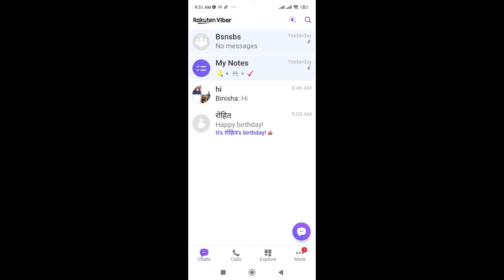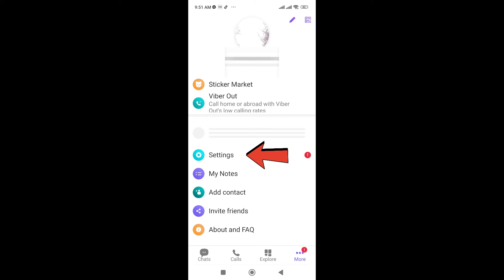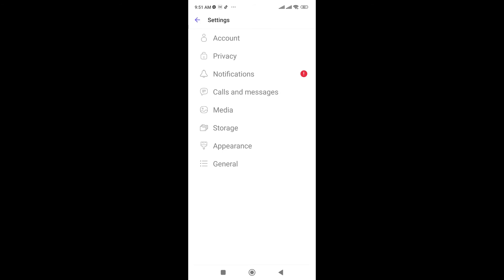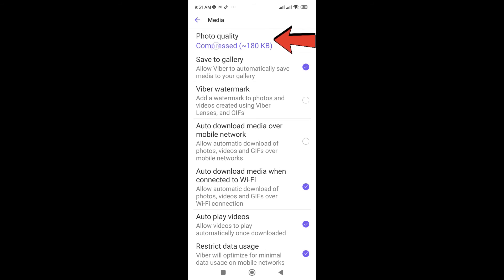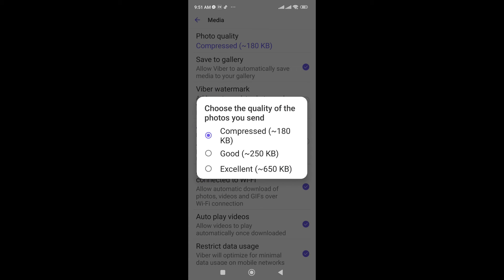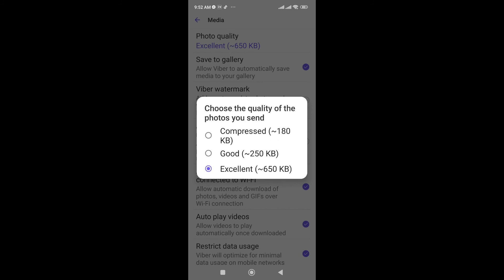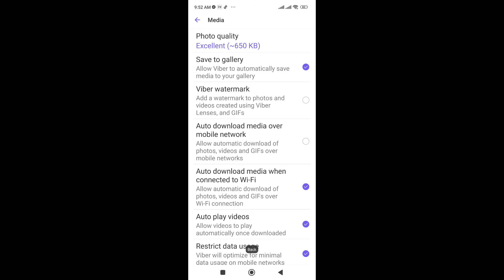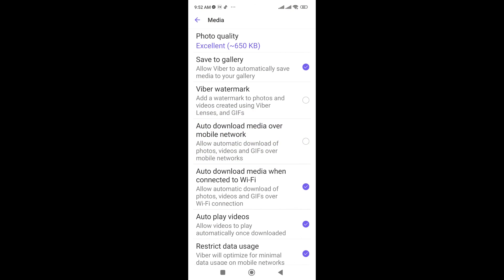How to Send High Resolution Videos on Viber (2024)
Sharing precious moments with loved ones shouldn't mean compromising on video quality! But let's face it, Viber can sometimes compress videos, leaving them grainy and disappointing. Fear not, video enthusiasts! This ultimate guide will unlock the secrets to sending crystal-clear, high-resolution videos on Viber, ensuring your memories shine through.